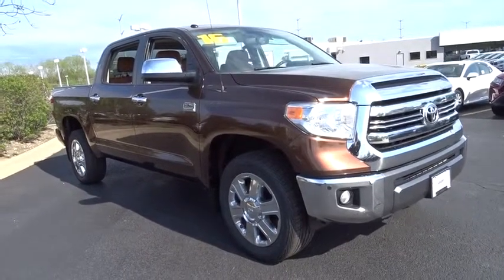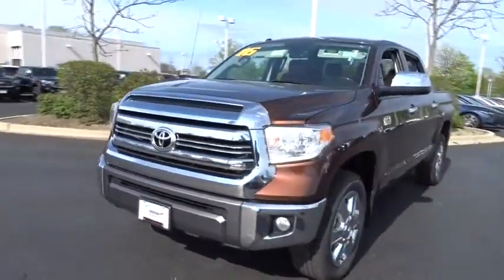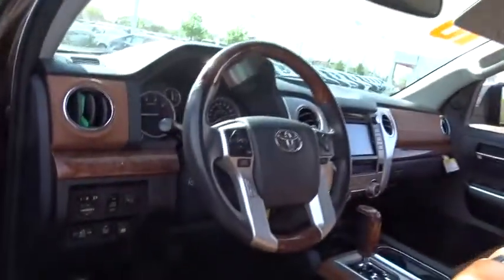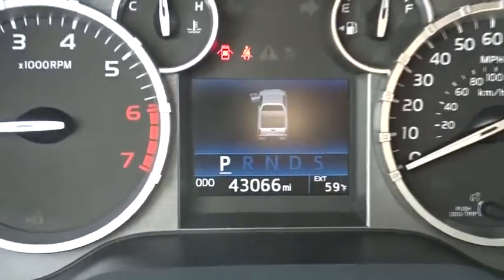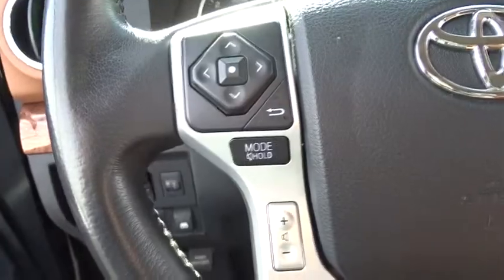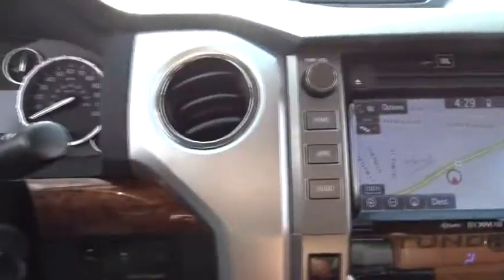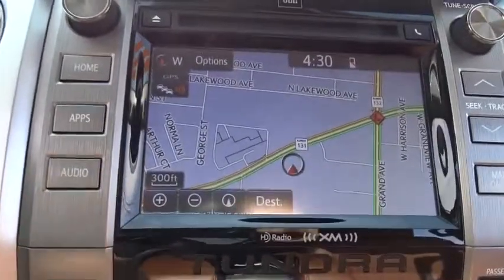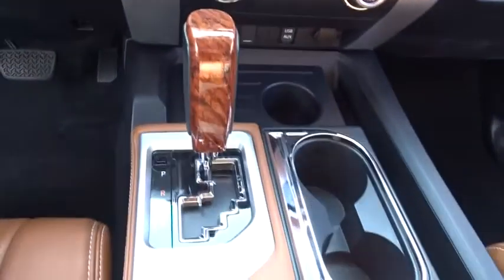2016 Toyota Tundra near me Waukegan, Gurnee, Kenosha, WI, Fox Lake, Libertyville, IL T21931A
Sunset Bronze Mica Used 2016 Toyota Tundra available near me in Waukegan, Wisconsin at Classic Toyota. Servicing the Gurnee, Kenosha, WI,  Fox Lake, Libertyville, IL area.

Classic Toyota
515 N Green Bay Rd

*One Owner* *1794* *5.7L V8* *CrewMax* Take a look at this powerful 2016 Toyota Tundra 1794 CrewMax 5.7L V8 4WD! This loaded 2016 Toyota Tundra 1794 has it all, 20 Wheels, Navigation, Premium JBL Audio System, Leather Seats, Heated Seats, 7 Touch Screen Display, Dual Zone Climate Control, and much more! Capable, reliable, and plenty of passenger room. Visit Classic Toyota Today! The Friendliest Place In Town!